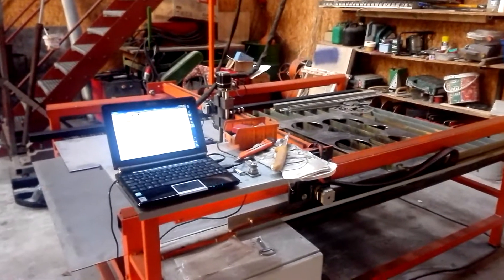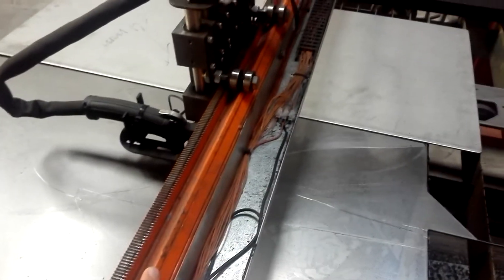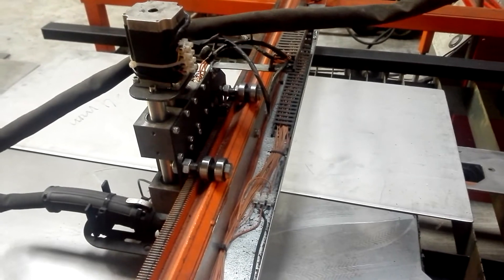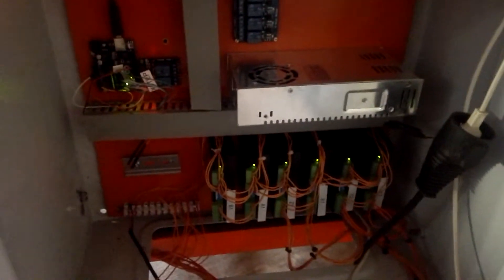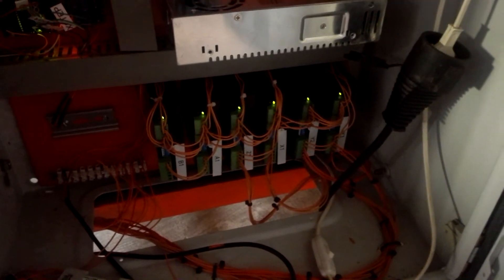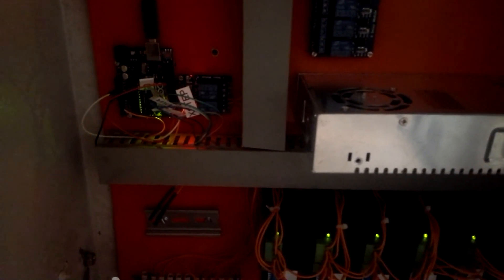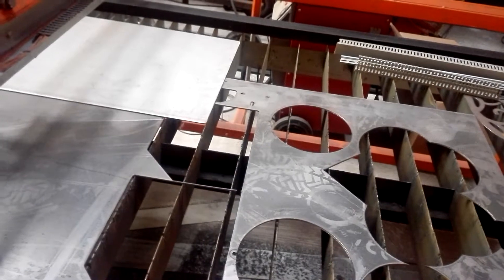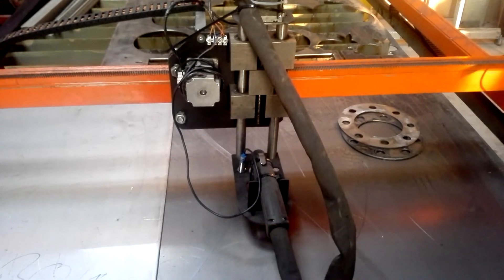CNC Plasma for under 900$ TOTAL (Part1)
Here is my first English Video, hope you can understand what i mean in general.